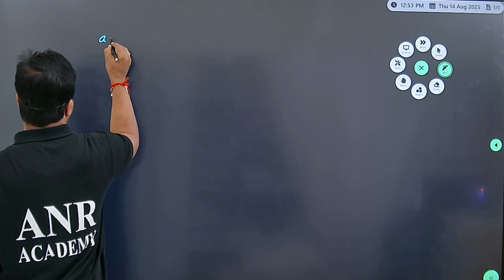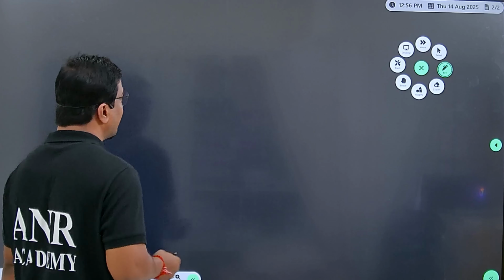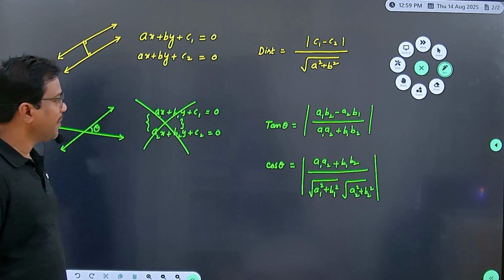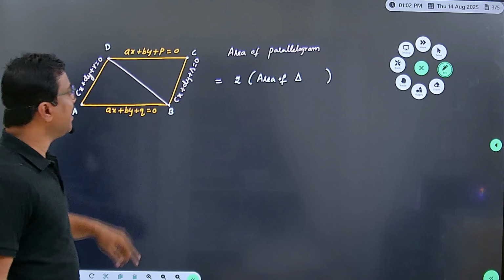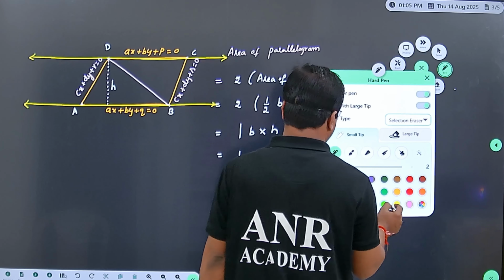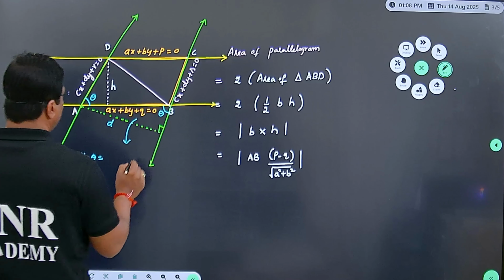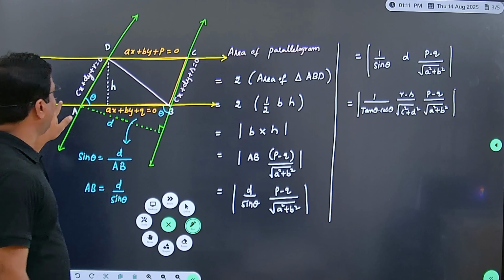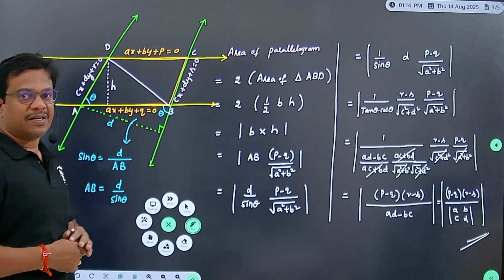AREA OF PARALLELOGRAM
Unlock the Secret to Finding the Area of a Parallelogram! 🟰📐
In this video, we explain how to calculate the area of a parallelogram when only the sides are given. Learn step-by-step formulas, easy tricks, and examples that make the concept crystal clear. Perfect for Intermediate Maths, IIT-JEE, and Board Exams preparation.

✅ What you’ll learn:

Formula for area when two sides and included angle are known

Simple method to solve without confusion

Real exam-type problems with solutions

📚 Topic: Area of Parallelogram (Sides Given)
🎯 Best for: Class 11, IIT-JEE, TS/AP Intermediate